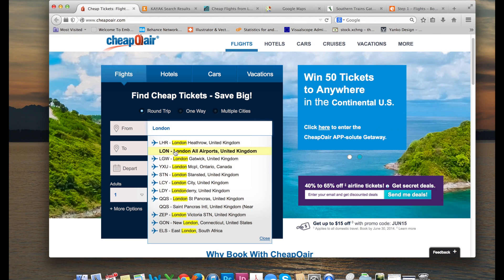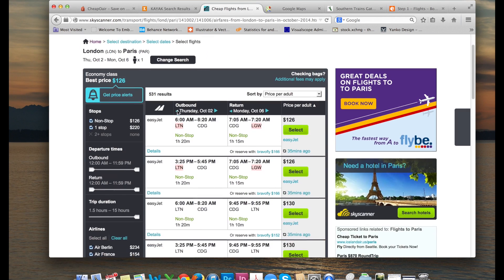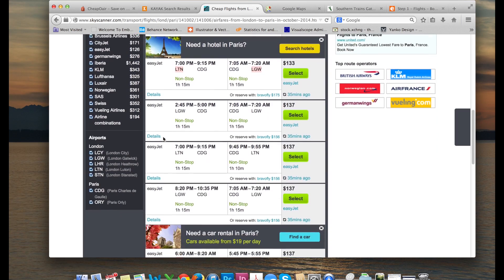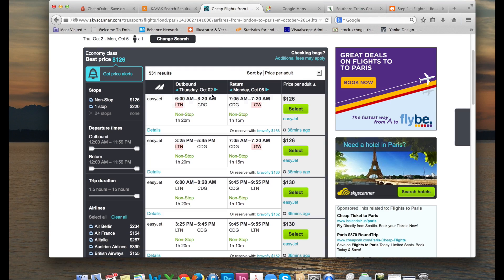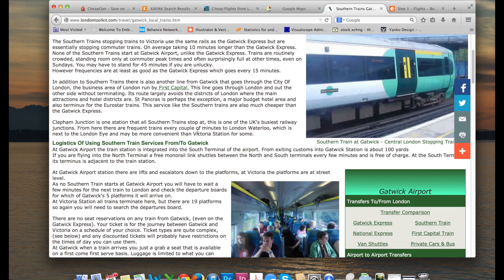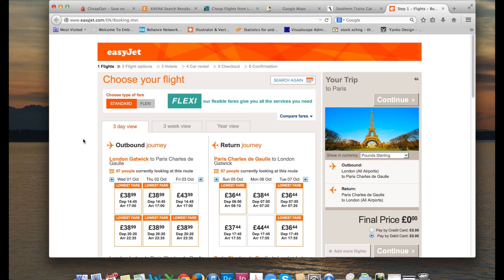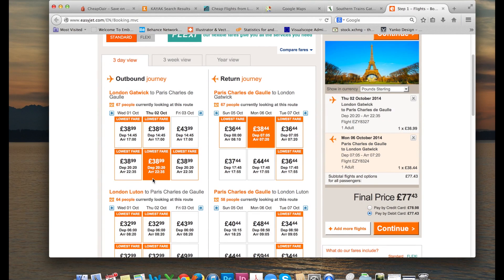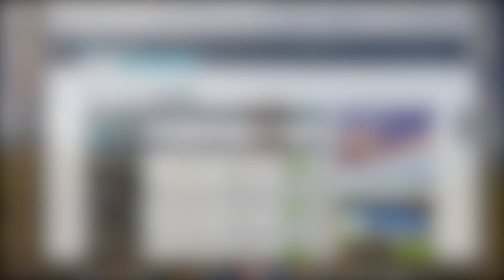WSA Flight Searching Tutorial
WSA video tips on how to book budget flights.

Book your journey today!